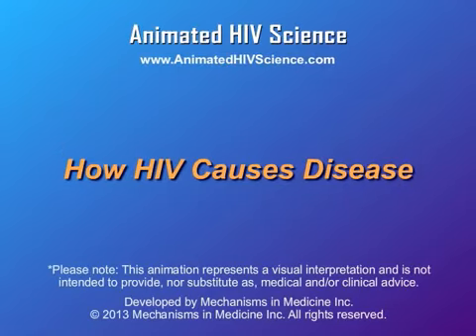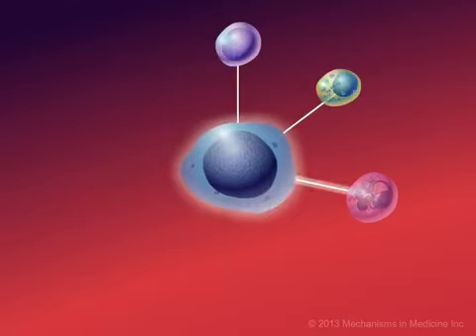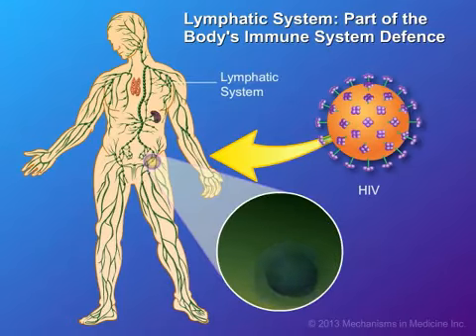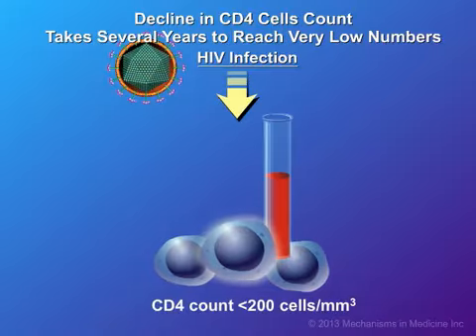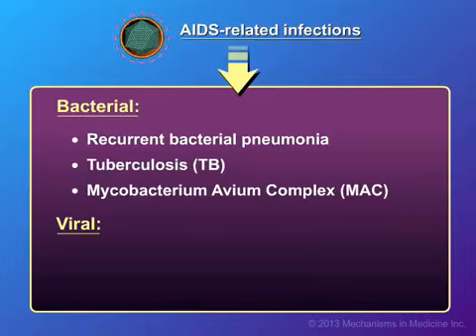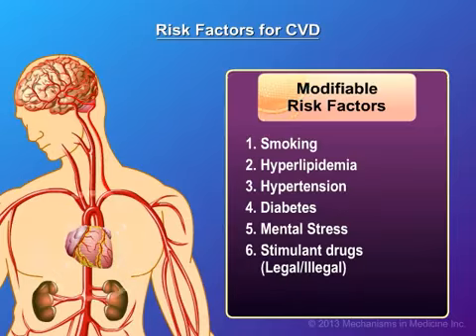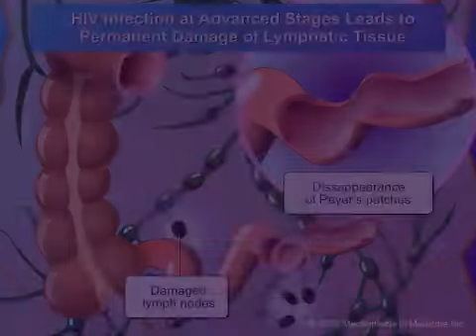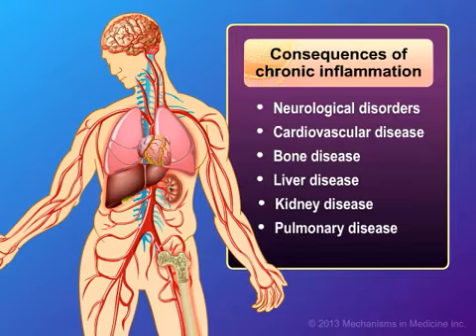HIV - How HIV Causes Disease - NEWHOPE HEALTHCARE NHC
HIV AIDS AWARENESS - NHC